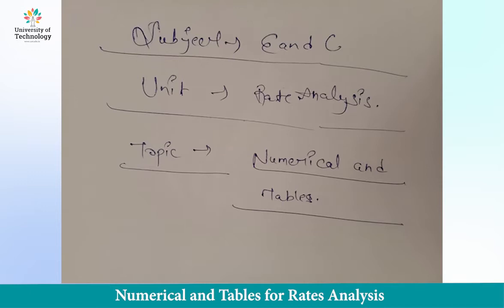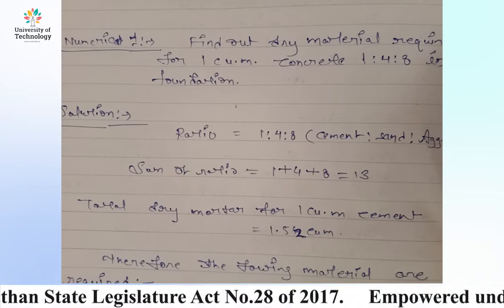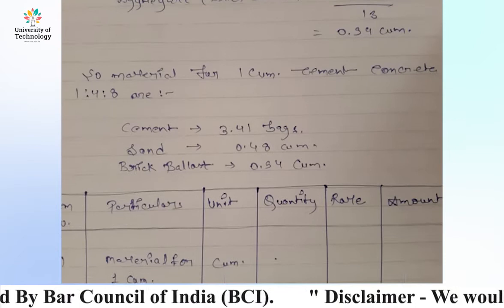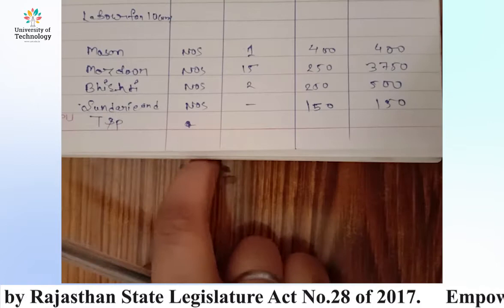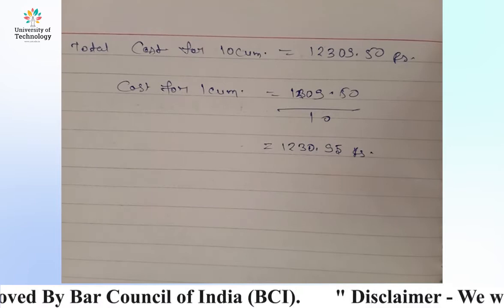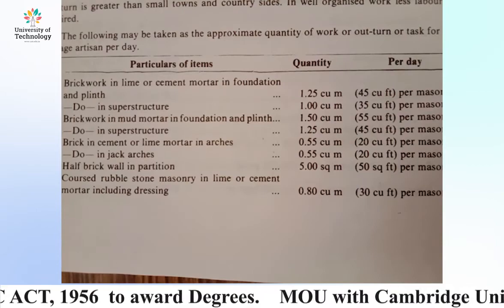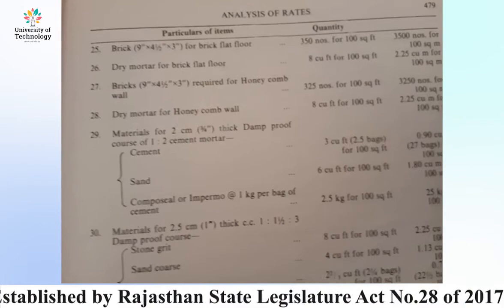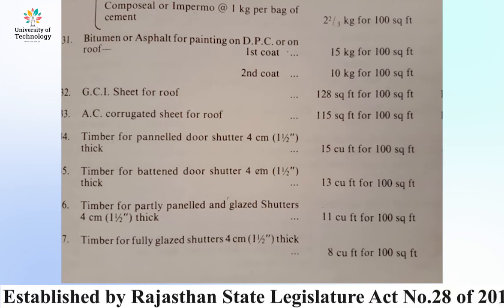Numerical and Tables for Rates Analysis | Online Education | Learn Online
The Video Lecture on "Numerical and Tables for Rates Analysis" (DSS | Civil Engineering) is delivered by Karishma Shukla- Academic Staff of Deepshikha Kala Sansthan.